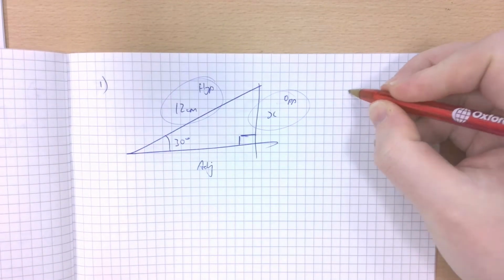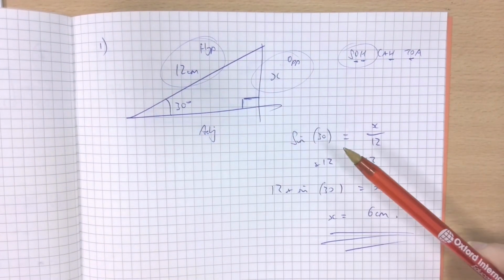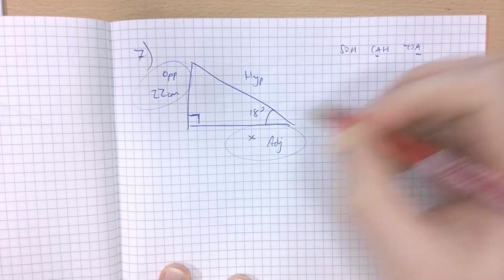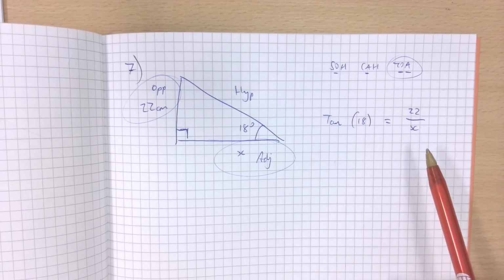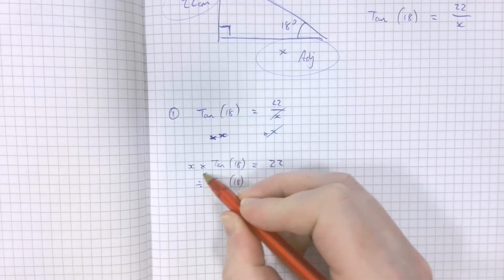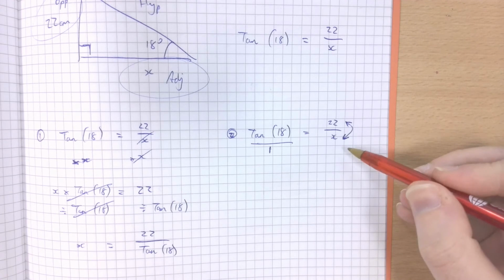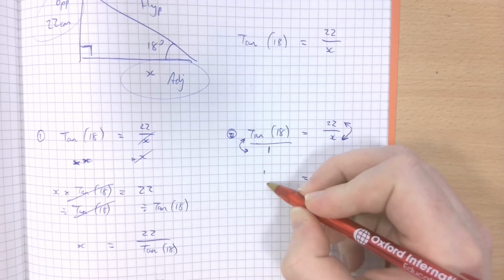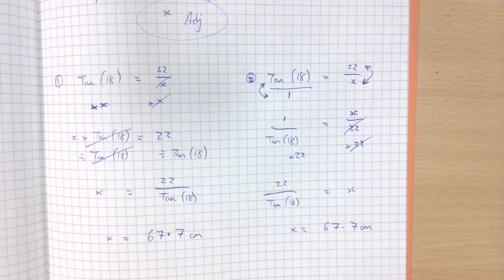LE SOHCAHTOA Revision Questions (IGCSE Maths) - April 2020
Dear all,

I was informed by a few members of the class yesterday that my screen was barely visible to them on Teams! I am concerned by this, so I have created this review video of the trigonometry examples I worked through for you. Hopefully this is clearer!

JDD